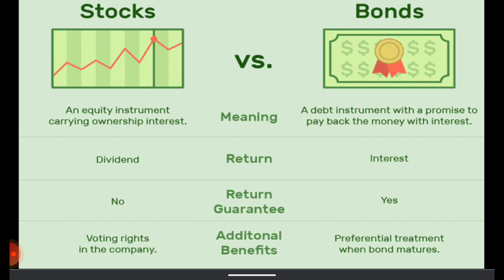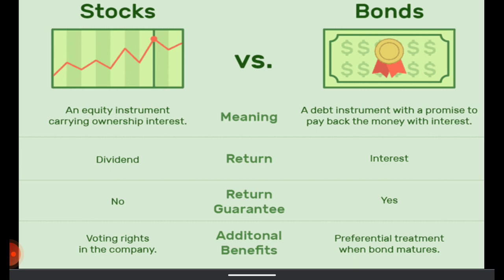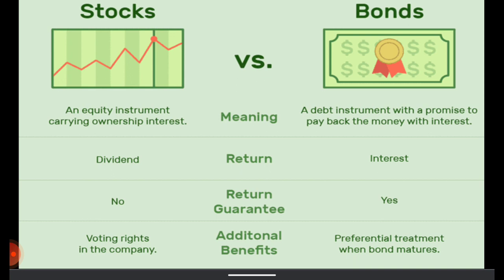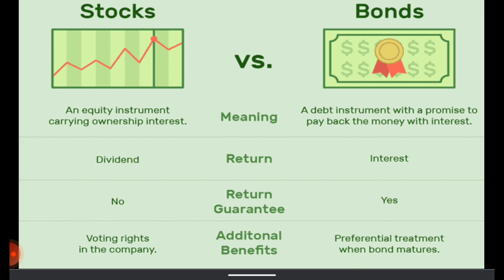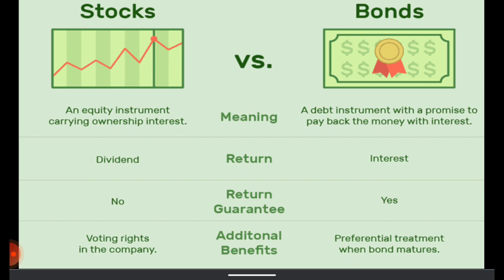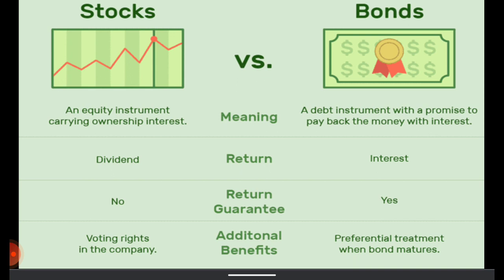Stocks vs Bonds | Difference Between Shares and Bonds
The difference between stocks and bonds is that stocks are shares in the ownership of a business, while bonds are a form of debt that the issuing entity promises to repay at some point in the future. A balance between the two types of funding must be achieved to ensure a proper capital structure for a business.  More specifically, here are the key differences between stocks and bonds:

Priority of repayment. In the event of the liquidation of a business, the holders of its stock have the last claim on any residual cash, whereas the holders of its bonds have a considerably higher priority, depending on the terms of the bonds. This means that stocks are a riskier investment than bonds.

Periodic payments. A company has the option to reward its shareholders with dividends, whereas it is usually obligated to make periodic interest payments to its bond holders for very specific amounts. Some bond agreements allow their issuers to delay or cancel interest payments, but this is not a common feature. A delayed payment or cancellation feature reduces the amount that investors will be willing to pay for a bond.

Voting rights. The holders of stock can vote on certain company issues, such as the election of directors. Bond holders have no voting rights.